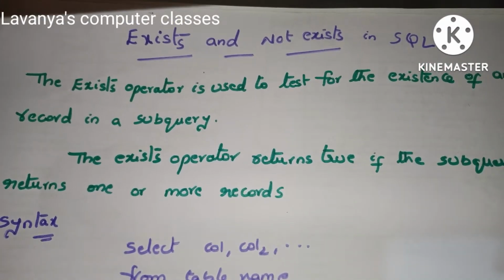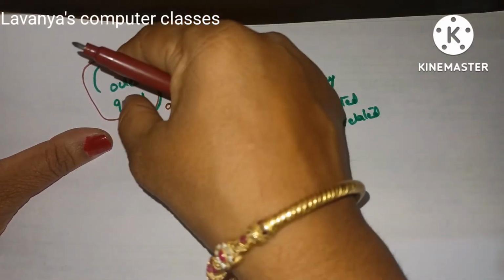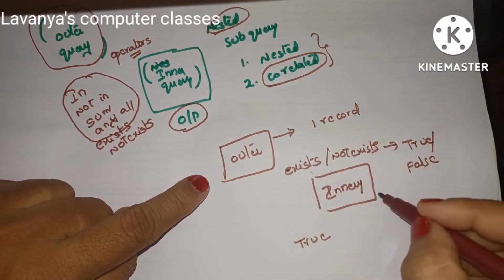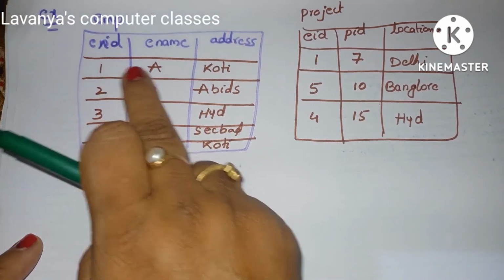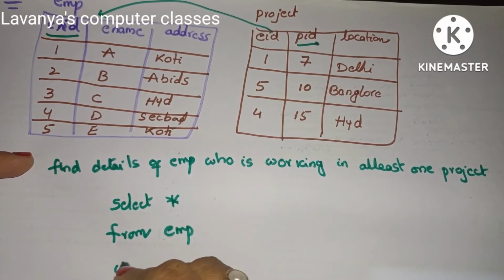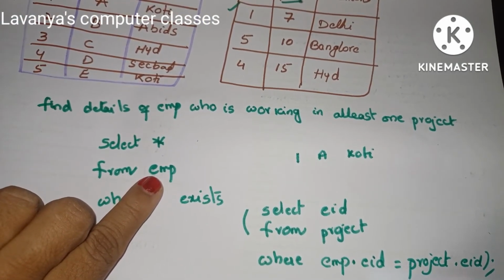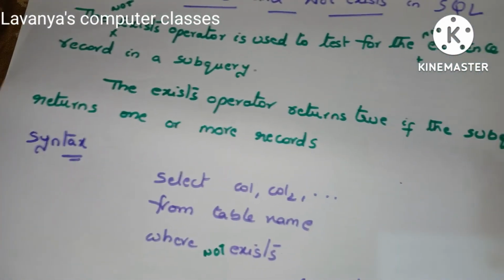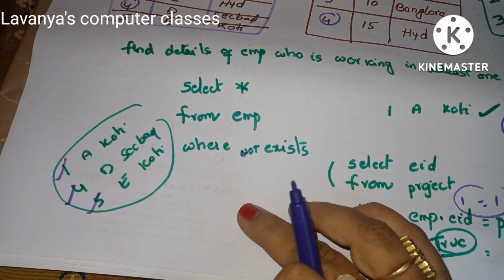EXISTS and NOT EXISTS operators SQL| Corelated queries|sub queries|DBMS|Data Base Management System